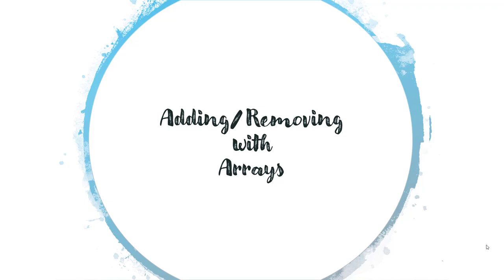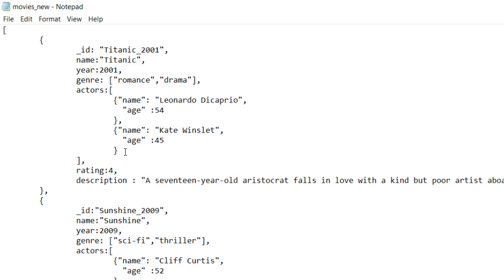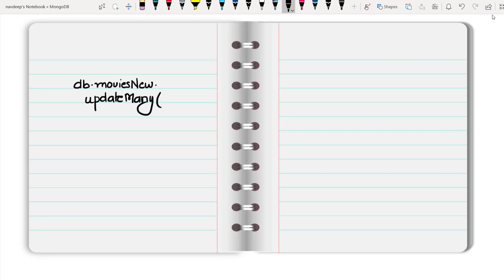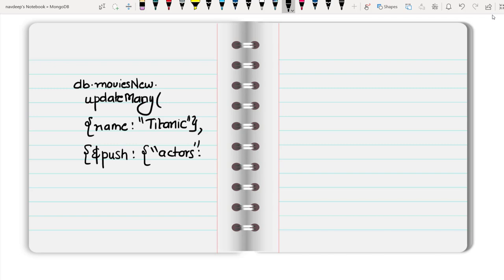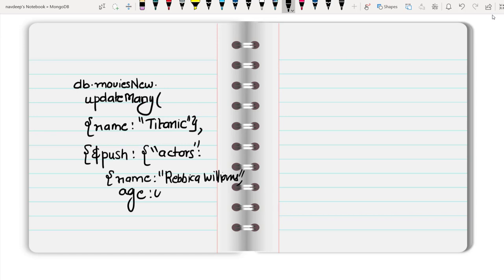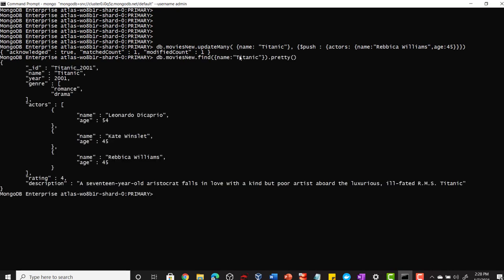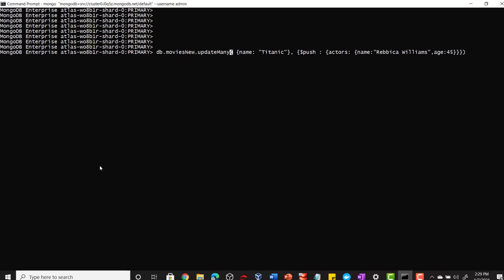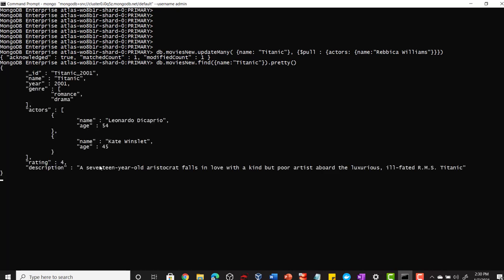MongoDB Arrays - ADD or REMOVE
This video demonstrate how to add/remove data from Array in MongoDB

mongo db
mongodb tutorial
Mongo db add
Mongodb add
Mongodb remove
Mongo db remove
Mongodb add in array
Mongodb remove from array
no sql